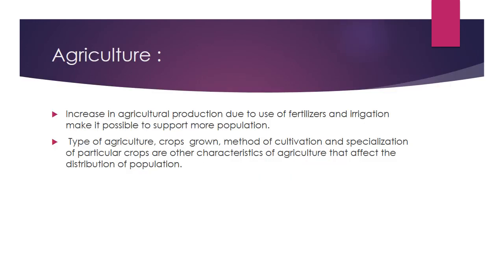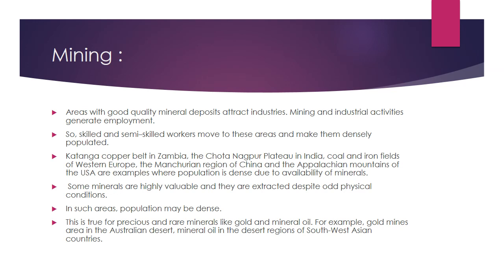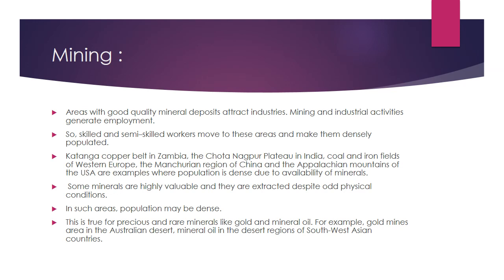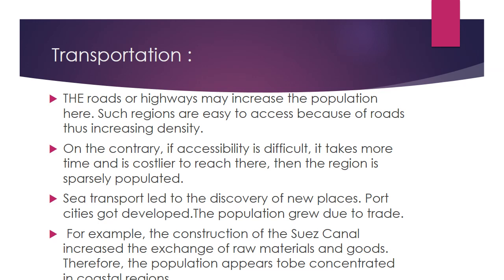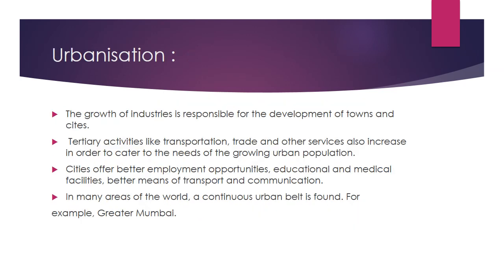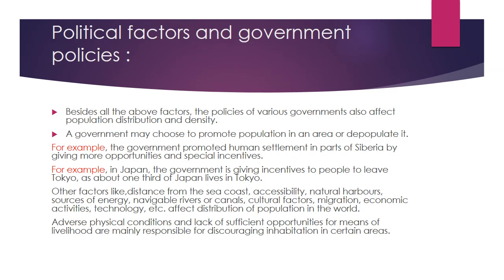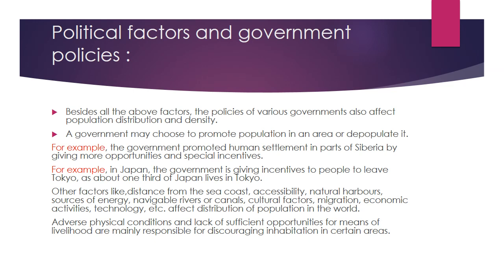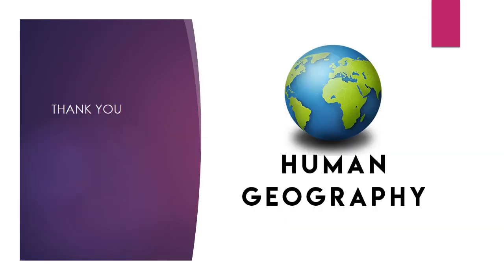GEOGRAPHY L- POPULATION HUMAN FACTORS AFFECTING THE POPULATION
HUMAN FACTORS AFFECTING POPULATION
1 AGRICULTURE
2 MINING
3 URBANIZATION
4 GOVERNMENT POLICIES
5 TRANSPORTATION